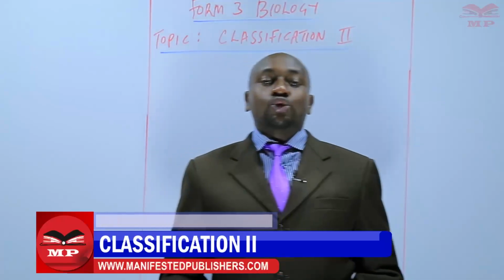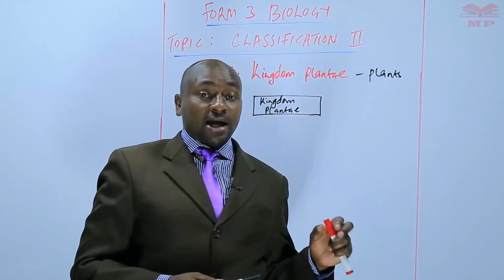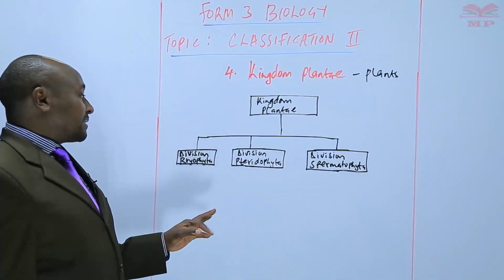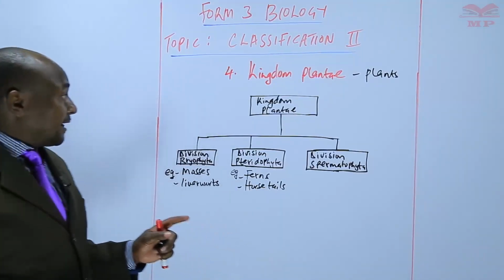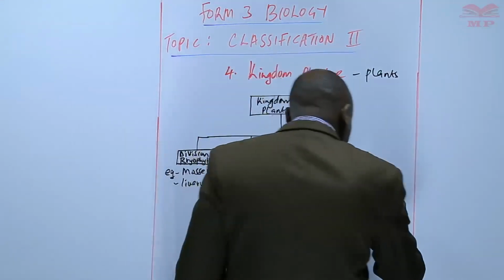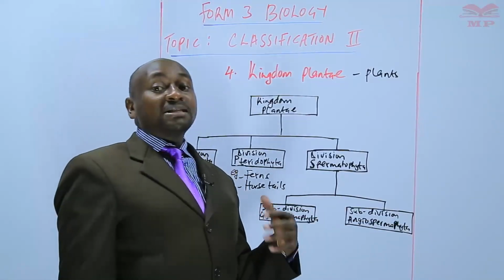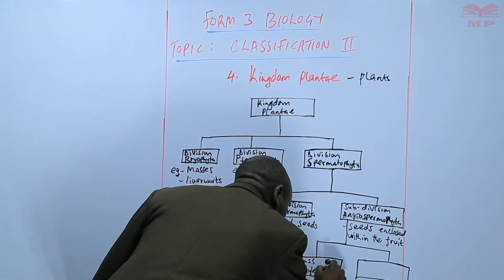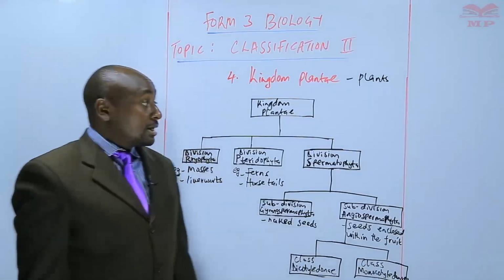KINGDOM PLANTAE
💼 Kingdom Plantae – Biology Lesson

Learn about Kingdom Plantae, the group of all plants.

💡 Key Points:

Definition:

Kingdom Plantae includes multicellular, photosynthetic organisms that mostly live on land.

Characteristics:

Eukaryotic cells with cell walls made of cellulose

Autotrophic: Perform photosynthesis using chlorophyll

Reproduction: Both sexual and asexual

Growth: Usually fixed (sessile) and exhibit indeterminate growth

Alternation of Generations: Life cycle alternates between gametophyte and sporophyte

Classification:

Non-vascular plants (Bryophytes): e.g., mosses, liverworts

Vascular plants (Tracheophytes): Seedless (ferns) and seed-producing plants (gymnosperms, angiosperms)

Importance of Plants:

Produce oxygen and food

Source of medicine, timber, and fibers

Maintain ecological balance